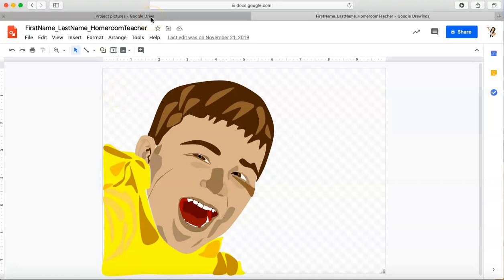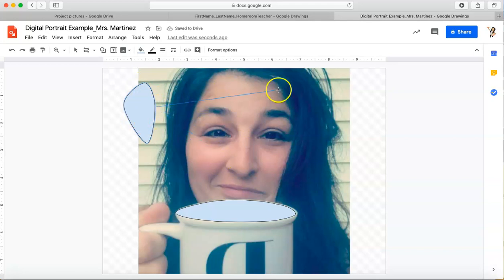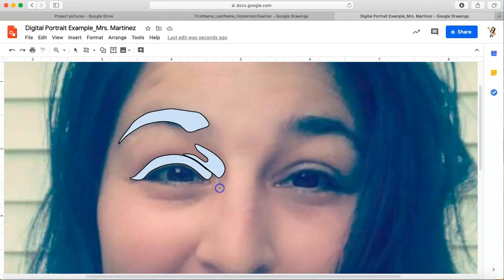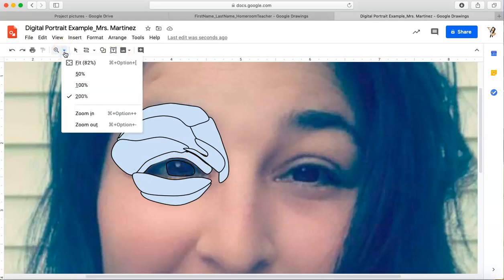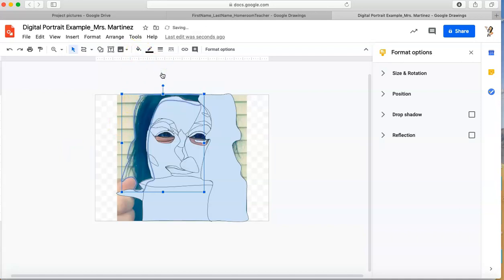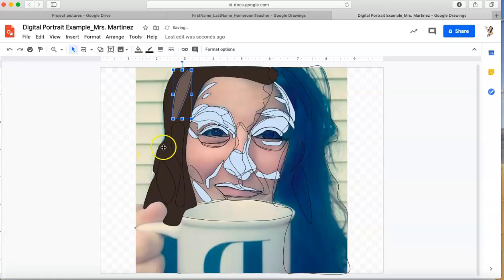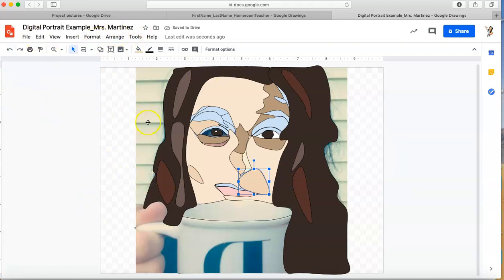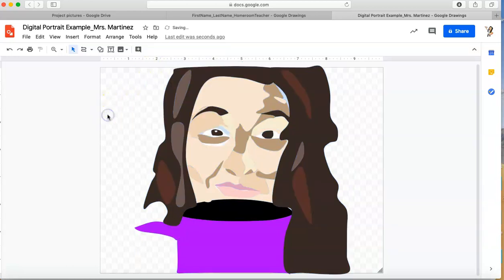Digital Portrait Lesson | Google Drawings Art Project for Students | Easy Digital Art Tutorial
Looking for an engaging digital portrait lesson using Google Drawings? In this step-by-step tutorial, students learn how to create a digital portrait using simple tools like shapes, lines, layering, and color inside Google Drawings.

This lesson is perfect for upper elementary, middle school, and high school art classes, especially for Chromebook classrooms, virtual learning, sub plans, and special education settings. Students can trace a photo, build shapes for facial features, and add details to create a clean, stylized portrait—no advanced drawing skills required.

This project supports digital art skills, visual literacy, and creative confidence while aligning with foundational art concepts such as proportion, color, line, and composition. It works seamlessly with Google Classroom and is ideal for general art, digital art, and intro art courses.

✔️ Beginner-friendly
✔️ High student success rate
✔️ Choice-based and adaptable
✔️ Great for IEP and diverse learners

🔗 Great for:
• Art teachers
• Digital art lessons
• Google Drawings tutorials
• Portrait units